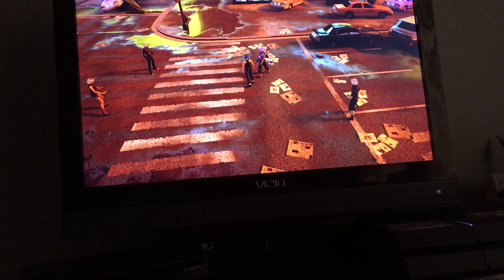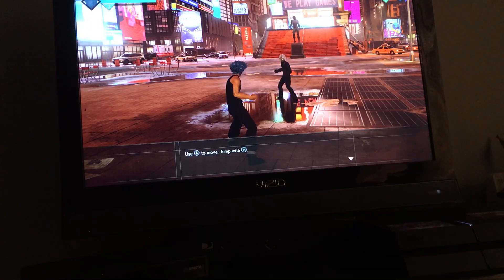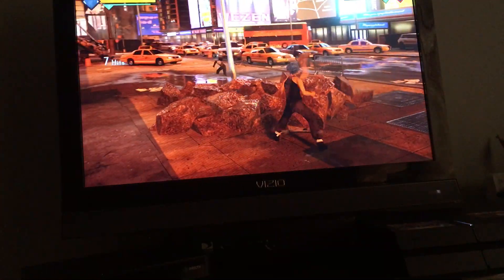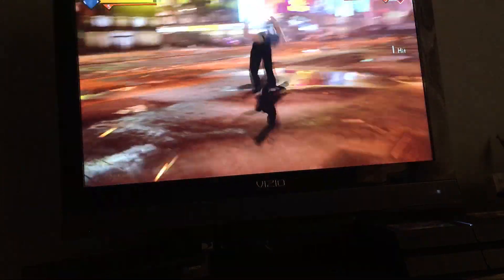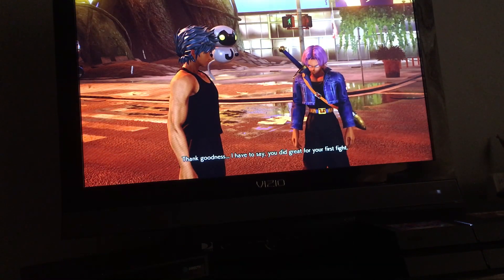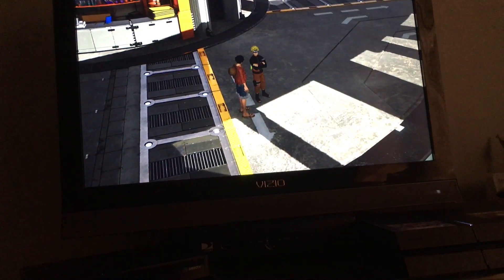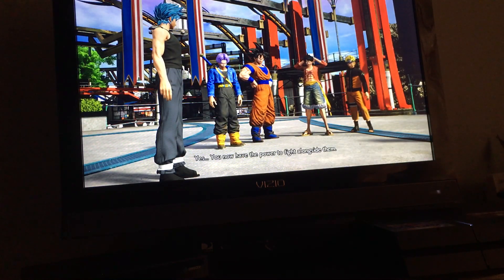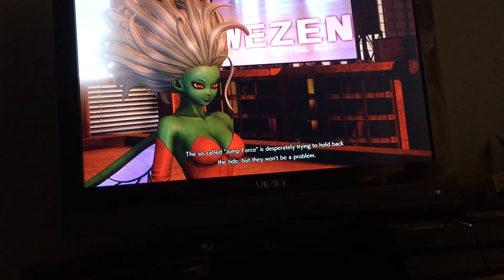Jump force: ep1 tutorial time￼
Sorry about the cut of way, the limit is 15 minutes starting out new.